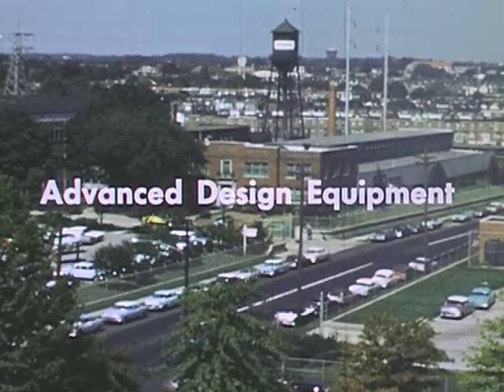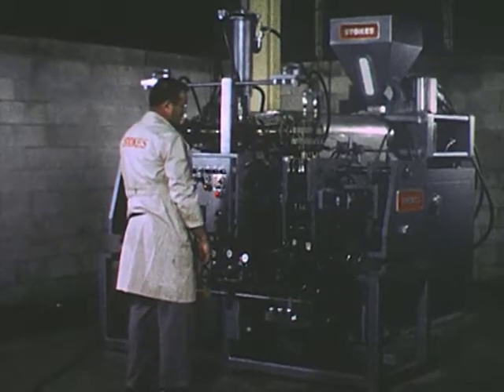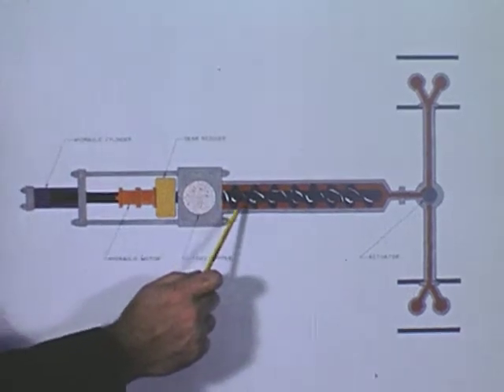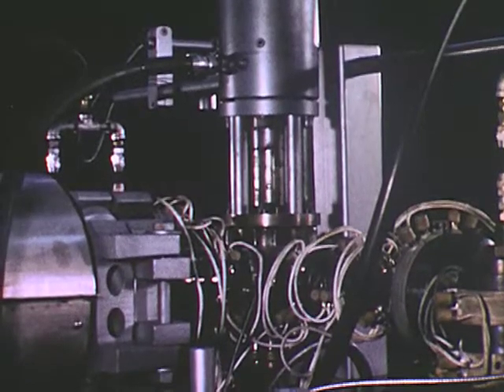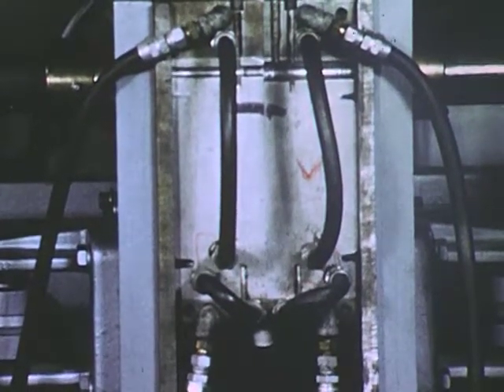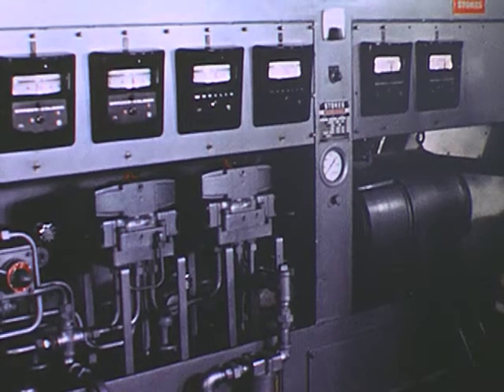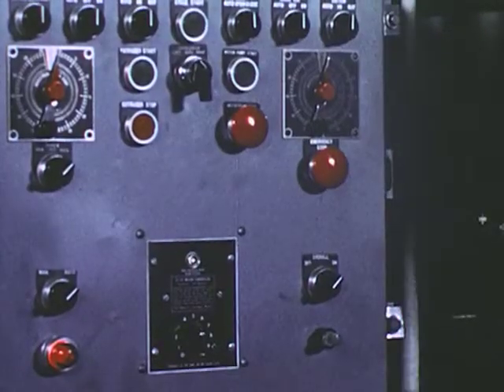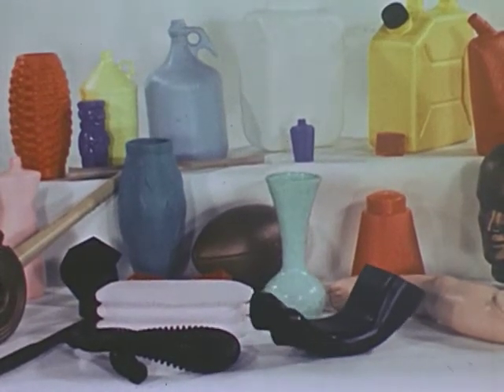Blow Molding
A sales film about a plastic molding injection machine made by Stokes. Very very industrial and beautiful

Help us get more films like this online! This film was digitized and uploaded thanks to contributions from this project